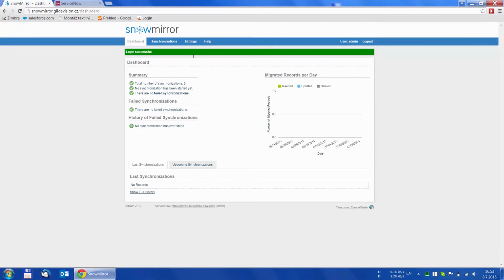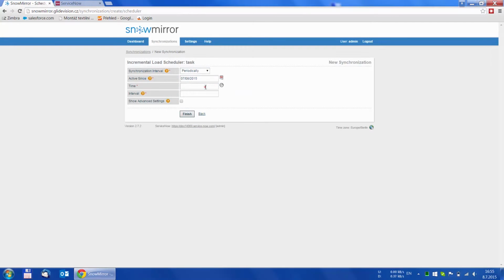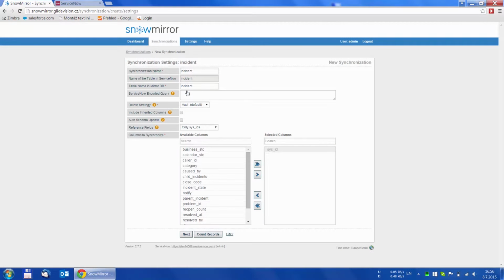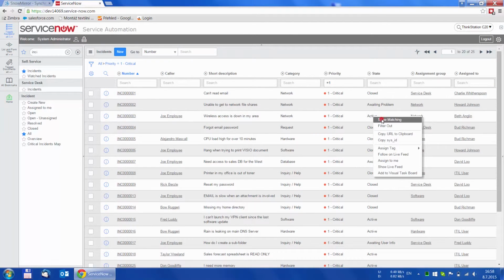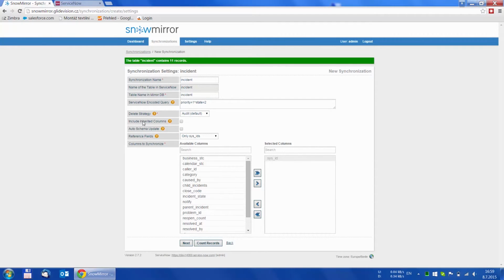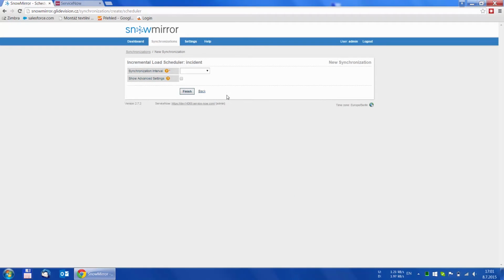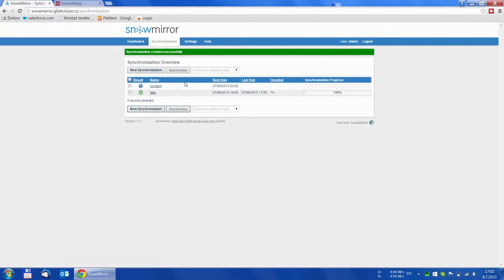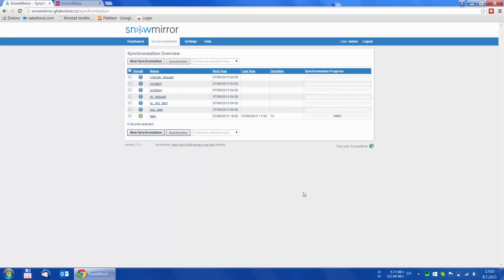SnowMirror Videocast - Synchronization Setup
In this video, we will be setting up a custom synchronization with all the advanced options explained, as well as setting multiple synchronizations at once.